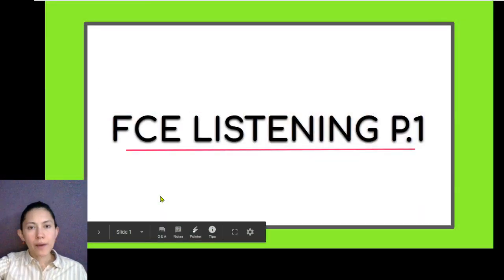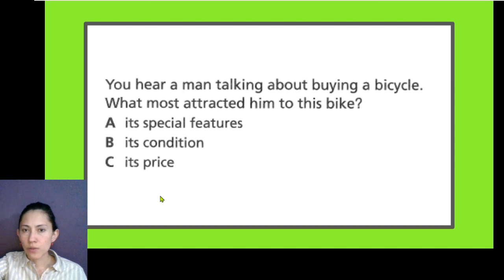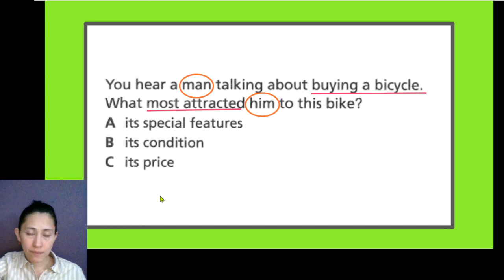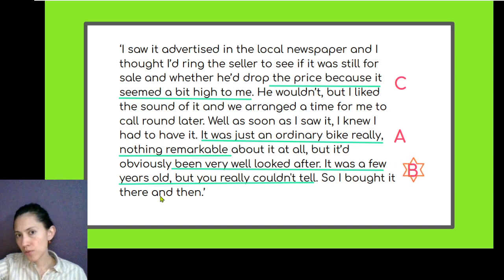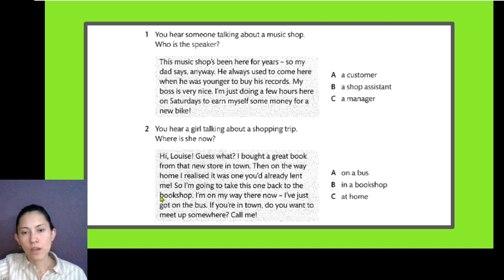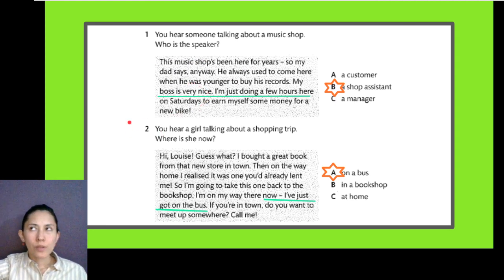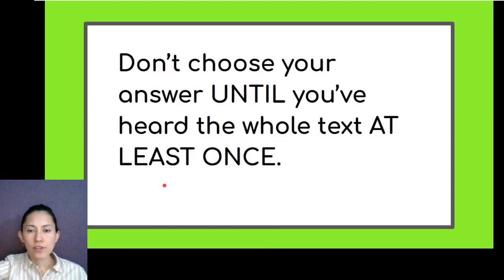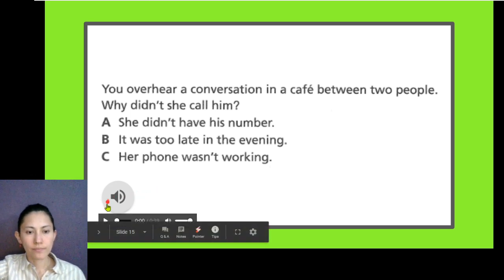Training for the FCE Listening Part 1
We'll see the characteristics of this exercise and some strategies to answer it with the best results.

Examples taken from:
MAY,Peter; FIRST Trainer Second edition, CUP, 2015
Dymond, Sarah; Elliot, Sue; O’dell, Felicity; Tiliouine, Helen. First for Schools Trainer. CUP